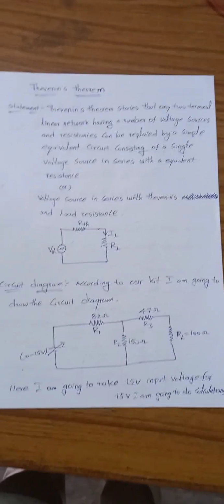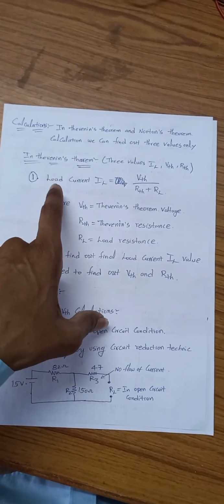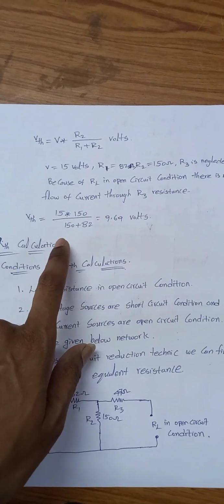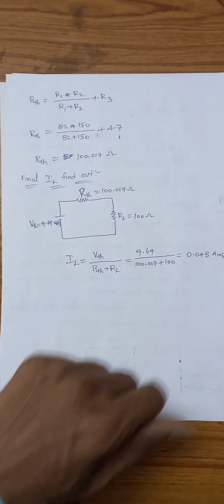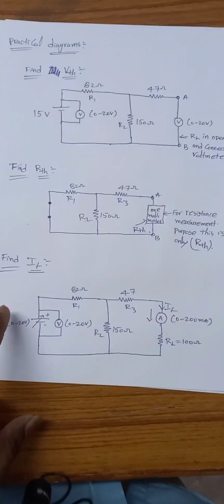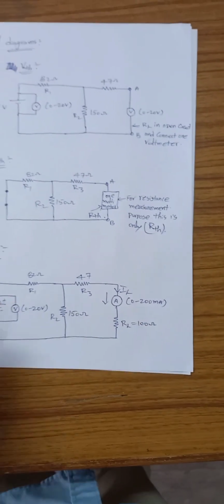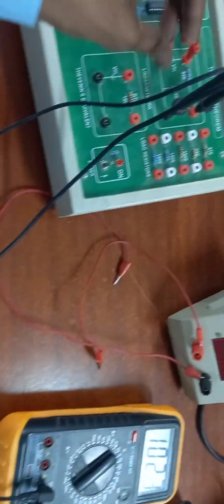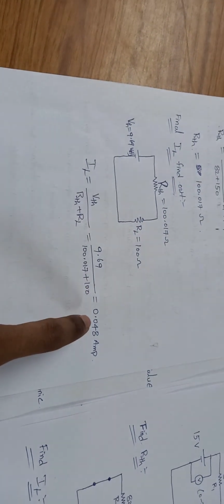Experiment on Thevenin's theorem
Experiment on Thevenin's theorem and their theoretical calculations